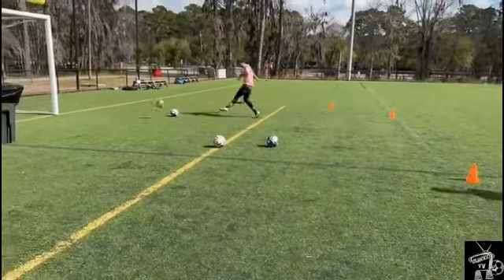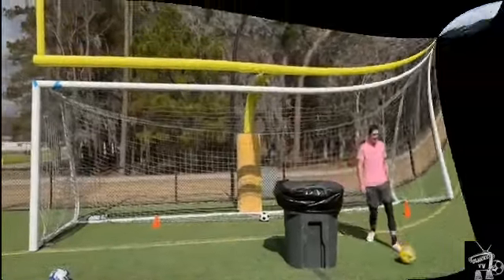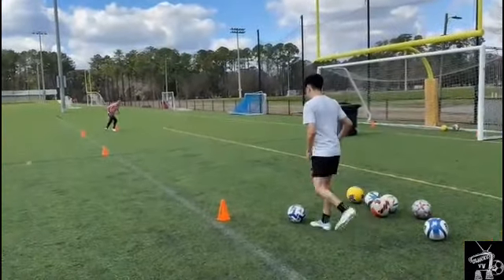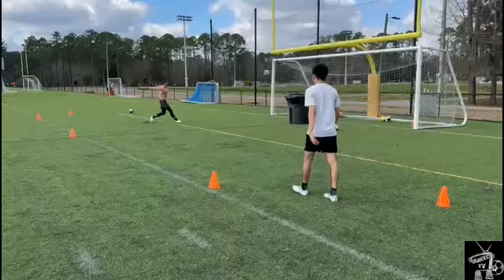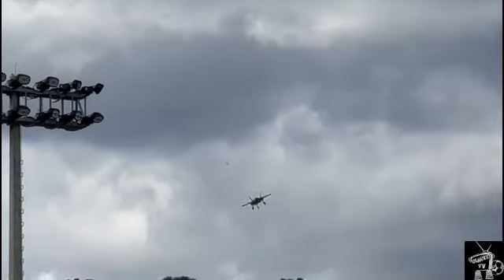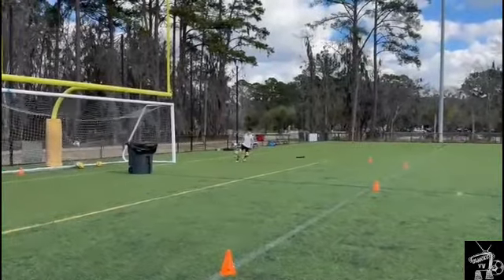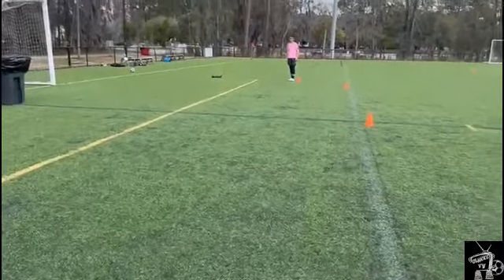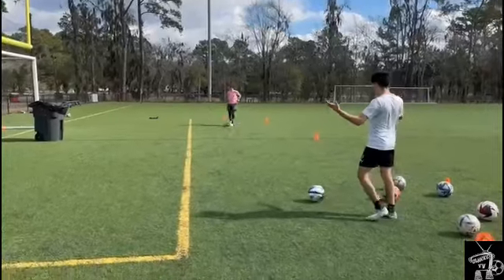Nate & Wilma in Soccer/ Football Finnishing ⚽️ Training. Clarke tv 📺👌❤.